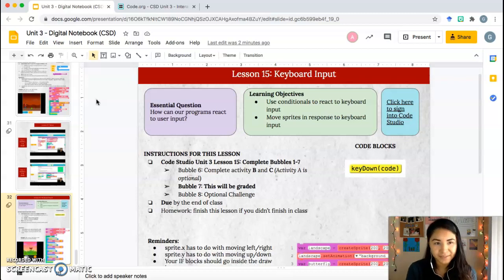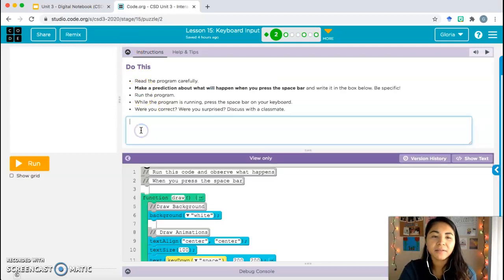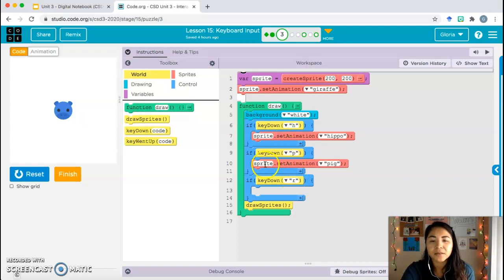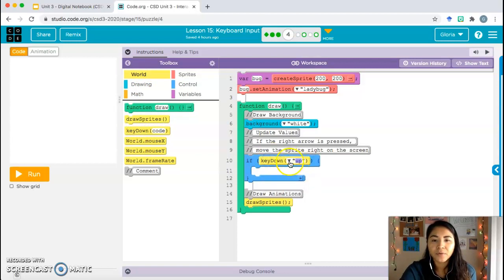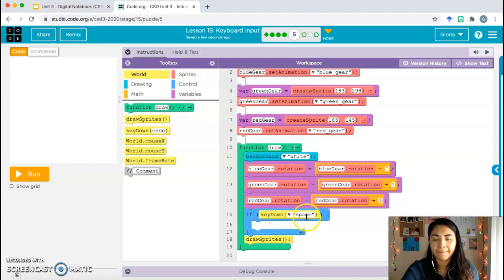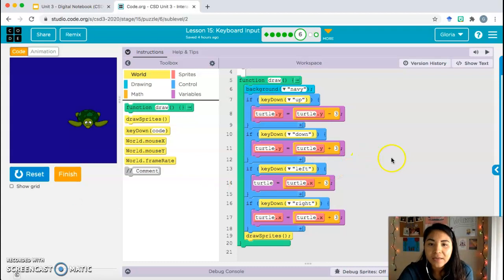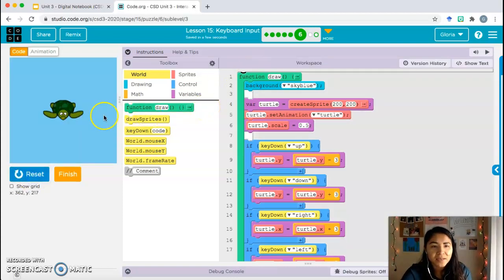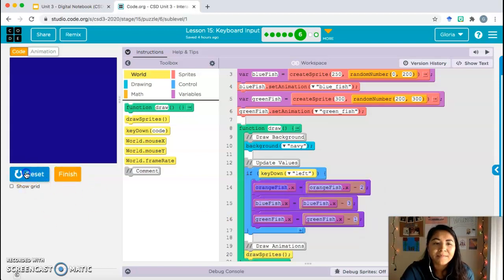Lesson 15: Keyboard Input (Bubbles 1-6)